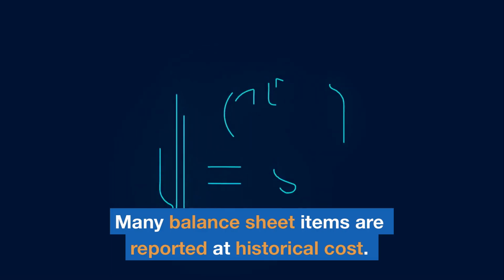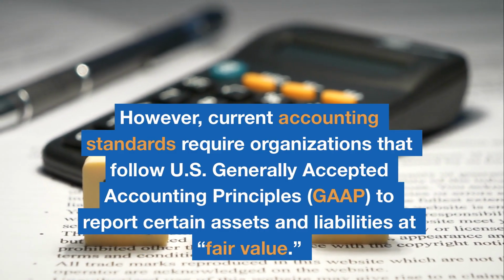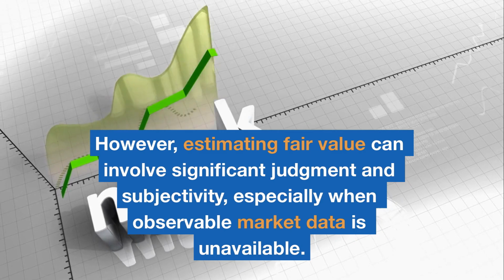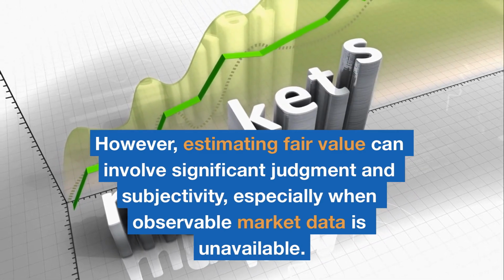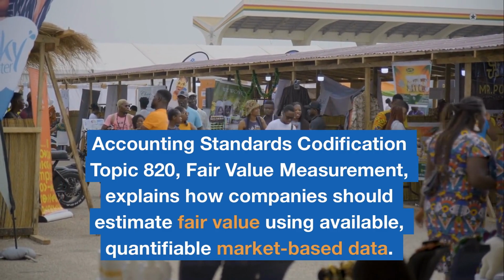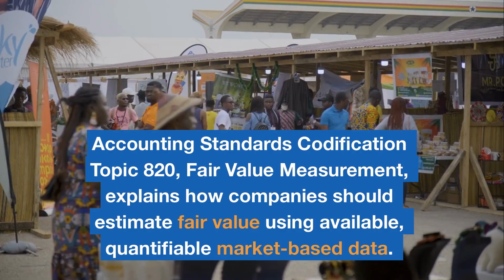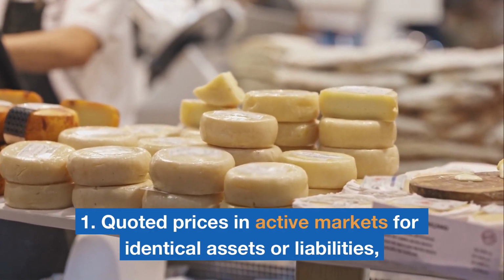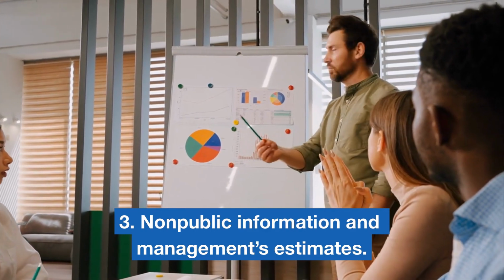Estimating fair value today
Current accounting standards require certain balance sheet items (such as derivatives and intangible assets from business combinations) to be reported at fair value. Estimating fair value often involves significant judgment, especially when observable market data is limited. Detailed disclosures are also required, including valuation techniques, inputs and assumptions. In today’s uncertain environment, fair value estimates face increased audit scrutiny. Approach fair value estimates with diligence, documentation and, where necessary, third-party support.